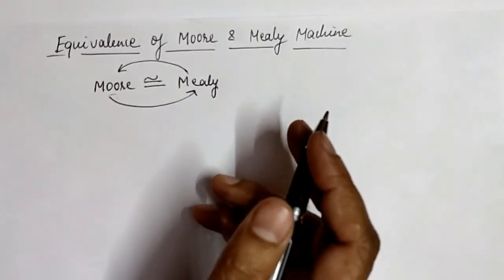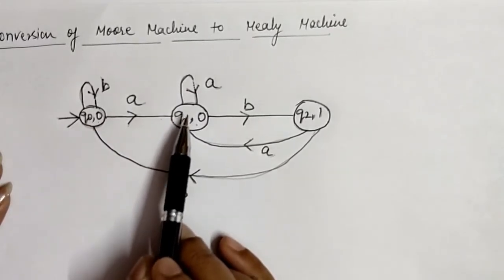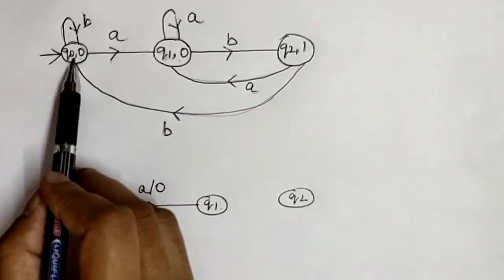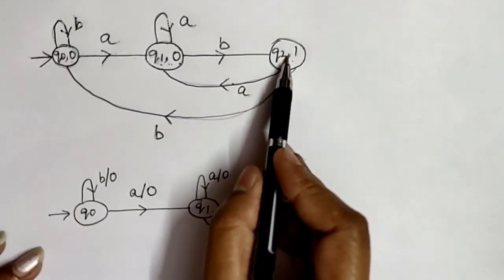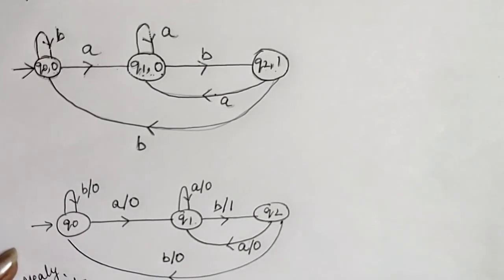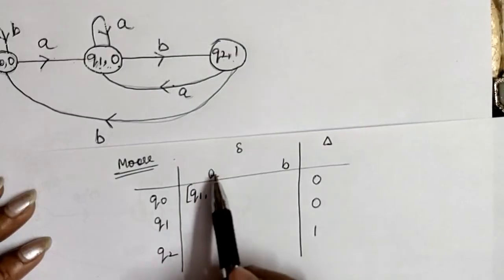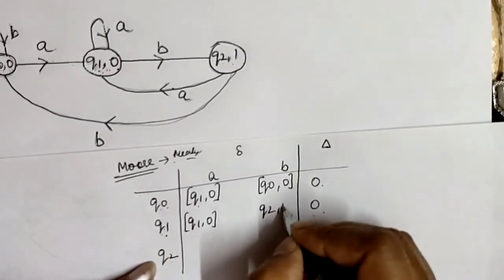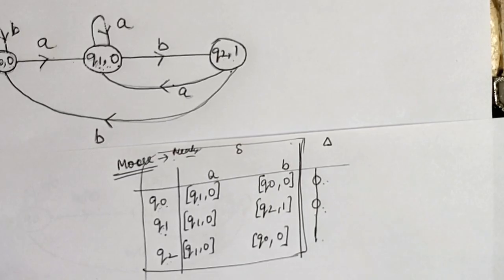12.Equivalence of Moore & Mealy (Conversion of Moore-Mealy)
This video discuss about the equivalence relationship in between Moore & Mealy machine. Also explain about how we convert Moore Machine into Mealy Machine with the help of an example.

Thanks...Keep Supporting !!